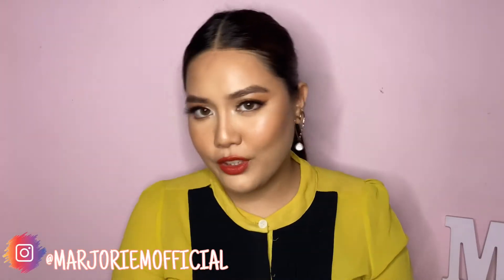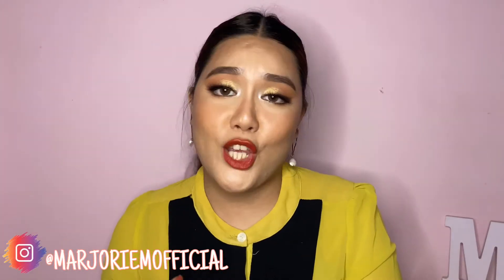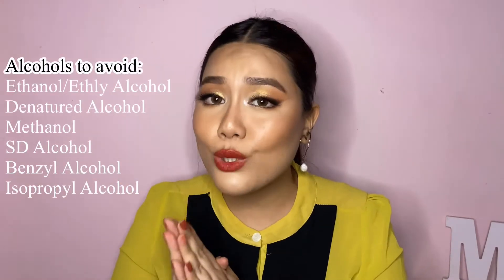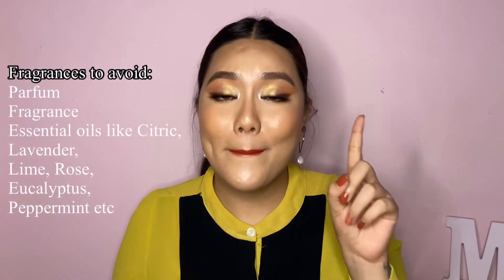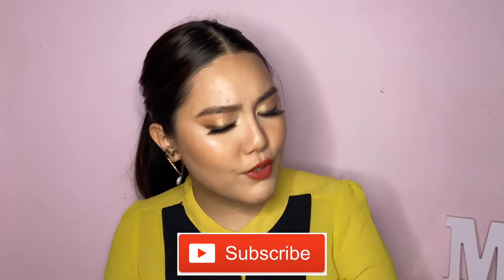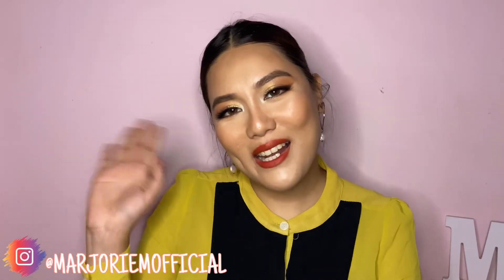Ingredients to avoid in skincare🚫🙅🏻‍♀️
I wanted to do something different than my usual makeup related video so today I’m posting this video about the ingredients to avoid in a skincare product. Listen Linda!!! I love skincare & I’m gonna label myself as a Skincare Connoisseur because that’s how much I love anything & everything about skincare. It may look otherwise because I mostly post makeup videos but in this video I tell you why I don’t like talking more about skincare products/skincare in general. But I’m gonna change that because I want this channel not to only be about glamming up but also about being comfortable without it.

I hope you like this video on ingredients to avoid in a skincare.

Please do not my content or photos without permission.